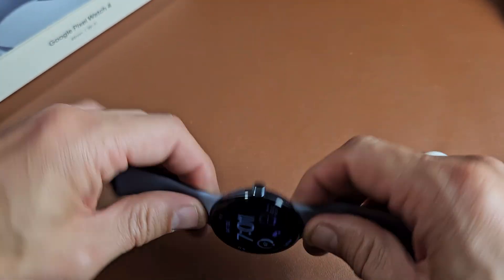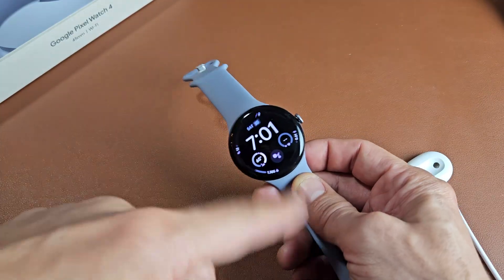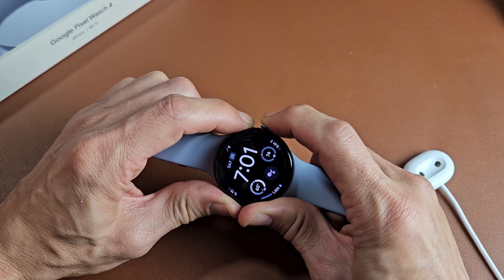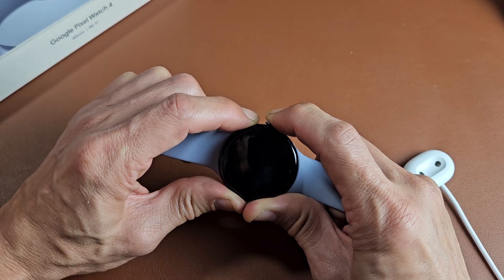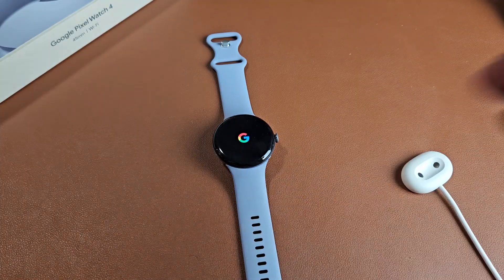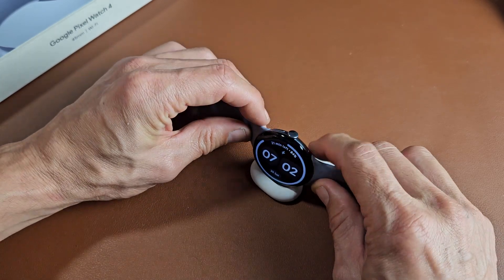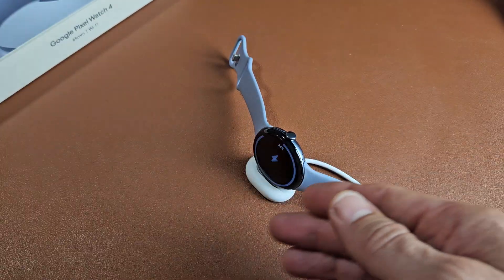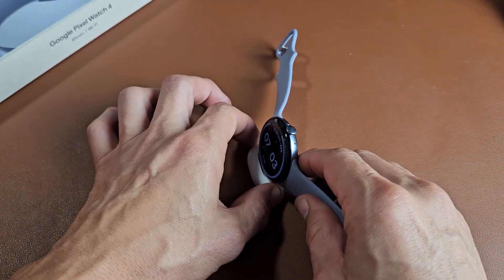Pixel Watch 2/3/4: Black Screen or Stuck Somewhere? Fixed!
I show you how to fix a Google Pixel Watch 4 (same for Pixel Watch 2 & 3) where the screen is black and won't turn on or you are stuck somewhere like in photos, battery icon, Google logo, etc. I hope this helps.

Google Pixel Watch 4